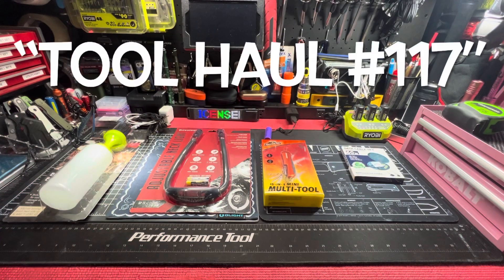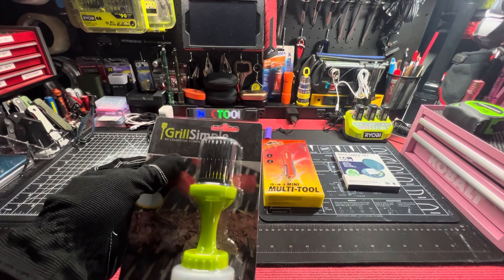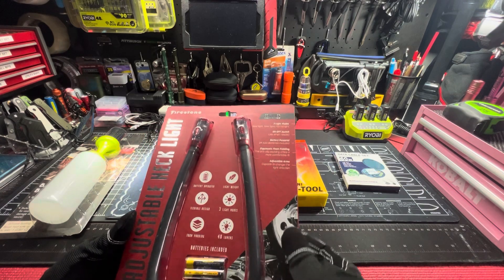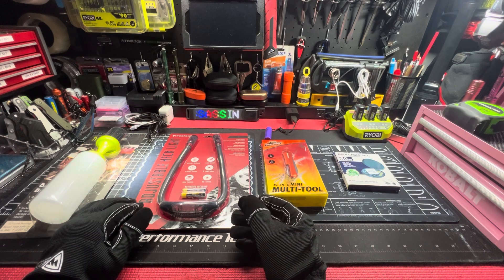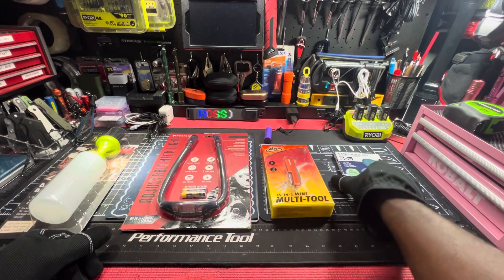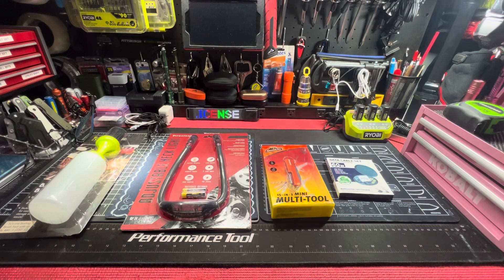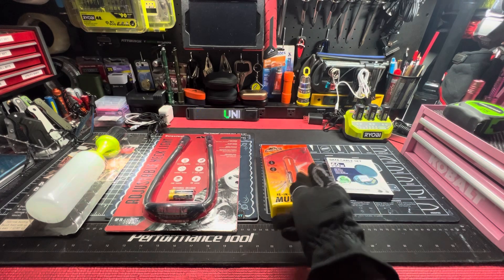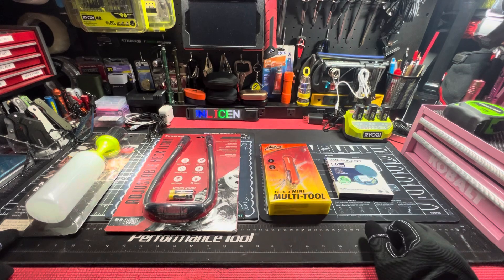😱 Tool Haul #117 Firestone Necklight Armor All Multi-Tool BBQ￼ Baster